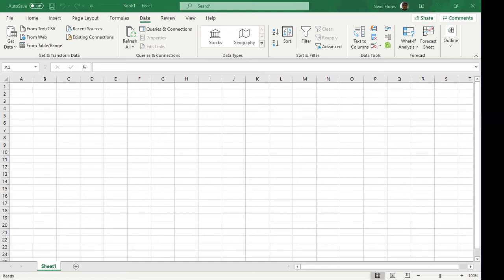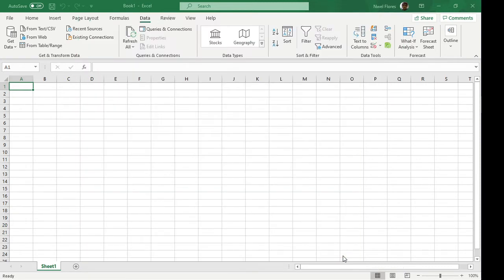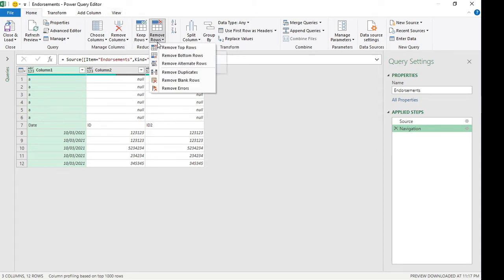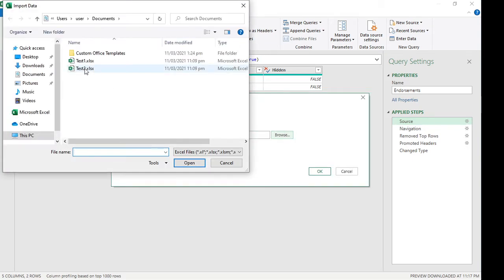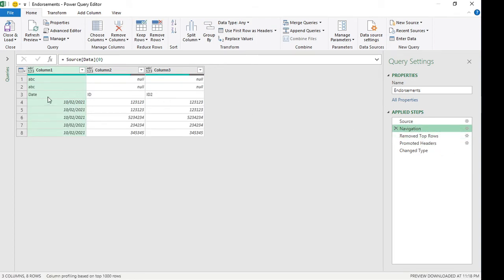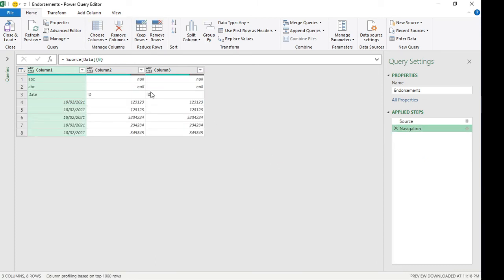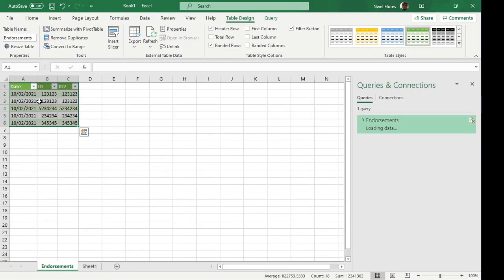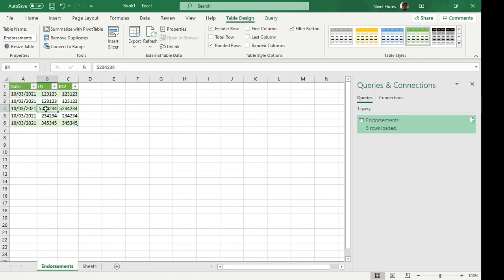Remove Top Rows with Different Starting Rows | Power Query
If your reference files have different starting points for column Headers, and if you get errors for the Remove Top Rows step, You can use Remove Empty as a Column Filter instead.